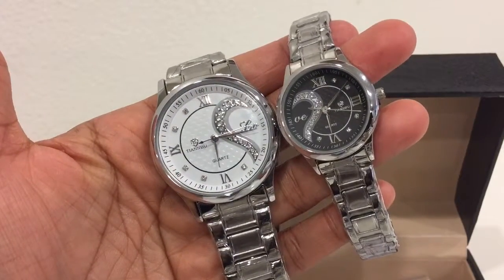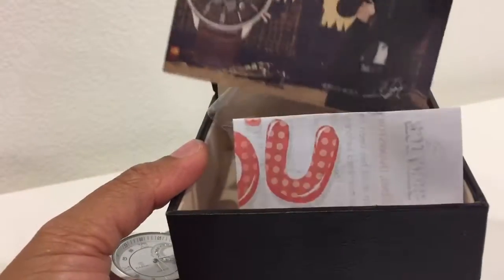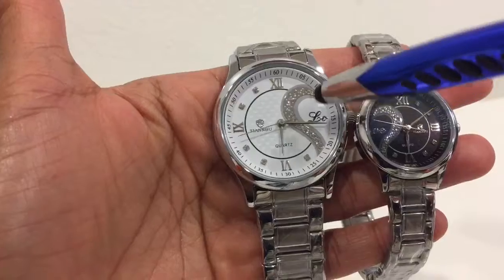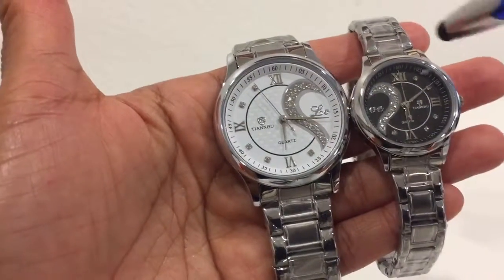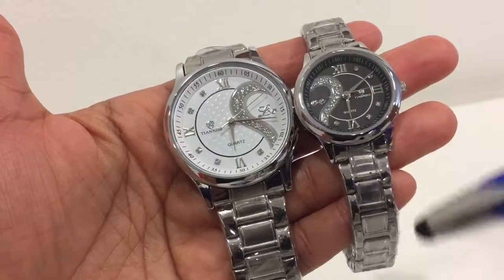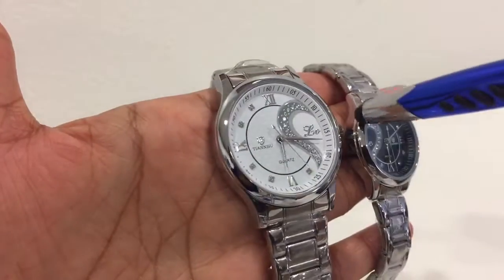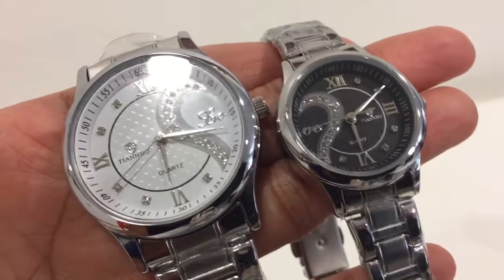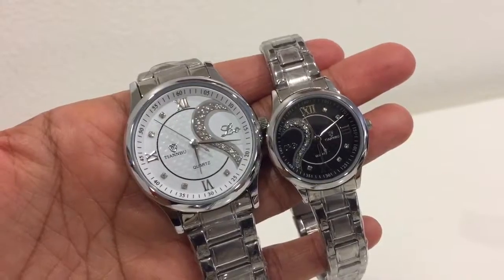Fq-102 Stainless Steel Romantic Pair His and Hers Wrist Watches for Men Women WB Set of 2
I received this product at a discounted price in exchange for my honest/unbiased review during its promotional period. All thoughts, opinions and ratings are my own. I was under no obligation to post positive feedback. I am simply sharing my opinions the same as I would have if purchasing the item at full price. I will update my review as soon as I encounter some issues with the product.